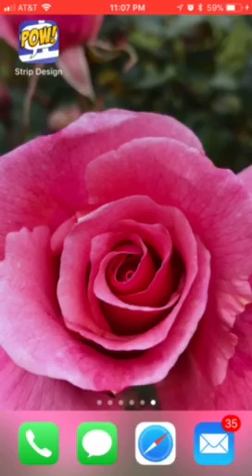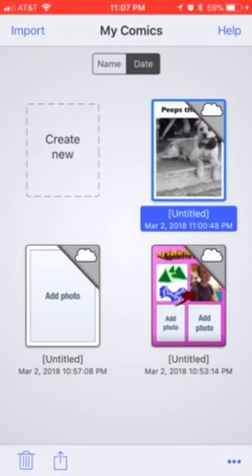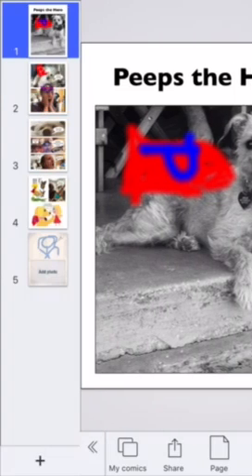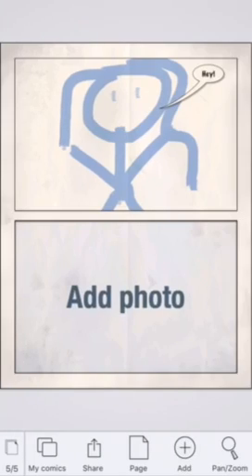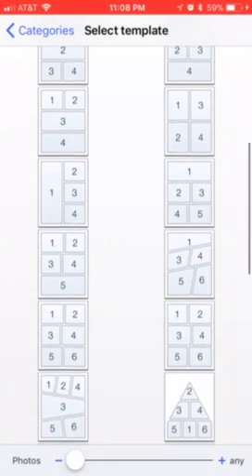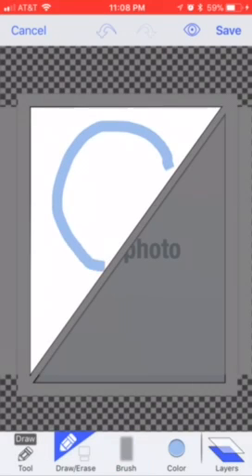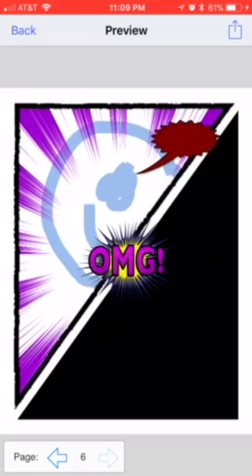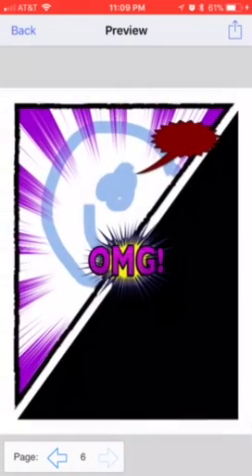How to use Strip Design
We are showing how to use Strip Design in the classroom by incorporating strategies from Literacy in Grades 4-8 by Cecil, Gipe, Merrill.